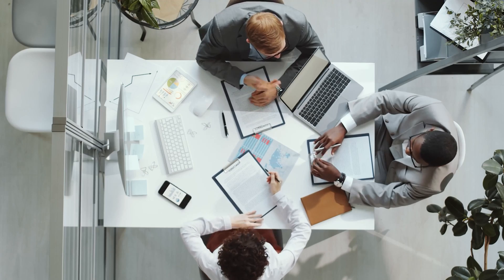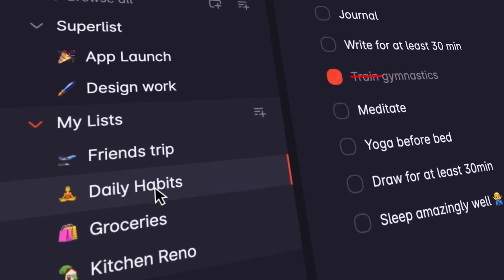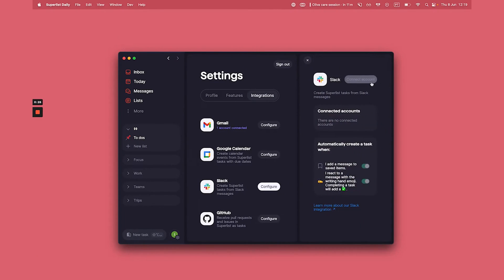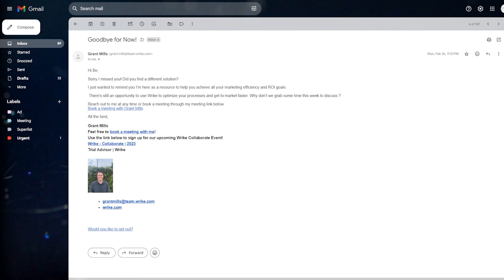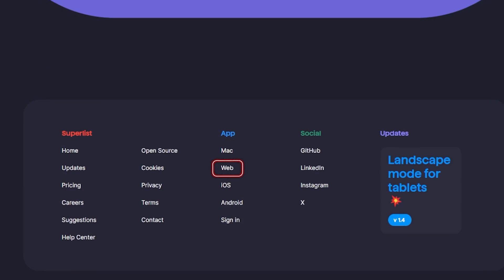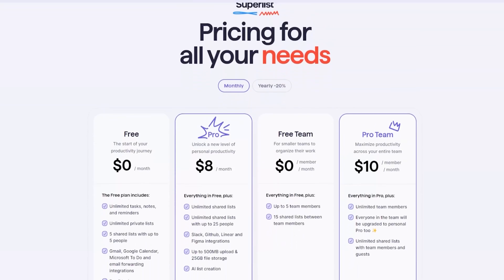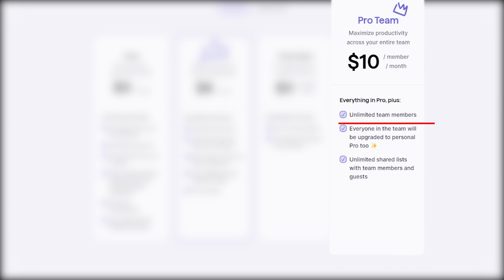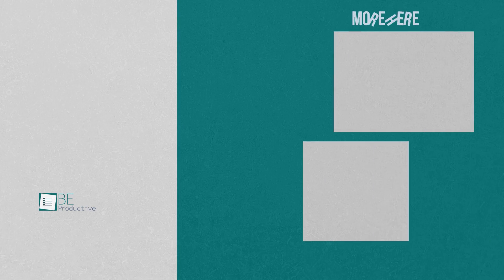Superlist Review | One App to Organize Every Task!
This video shows the powerful features and benefits of Superlist, a productivity tool that simplifies task and to-do list management. With its user-friendly interface, seamless integrations, and real-time collaboration capabilities, Superlist enhances team productivity and organization. The AI-powered Make feature and offline mode further streamline workflow, making it an essential productivity tool for businesses.

Intro and Animation Credit:
10Studio: